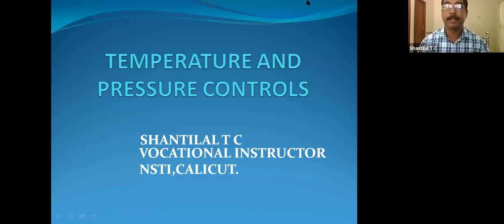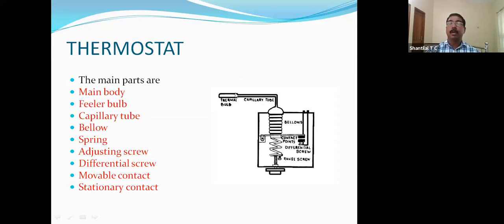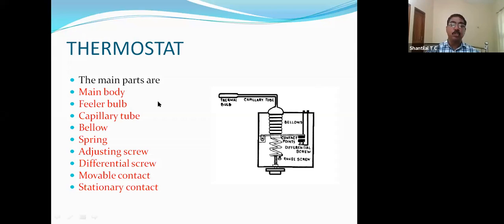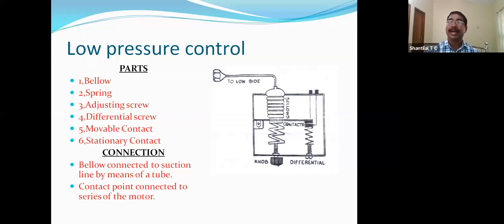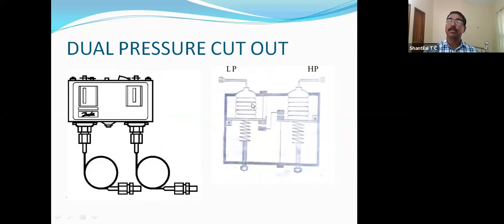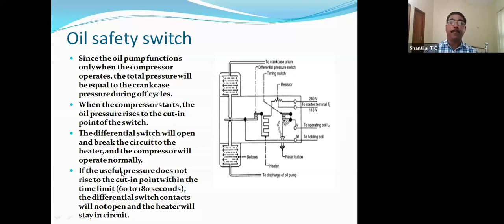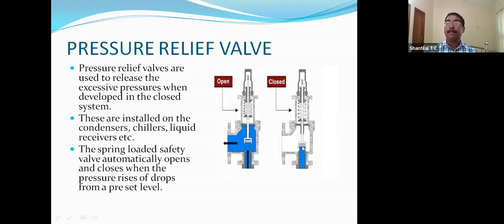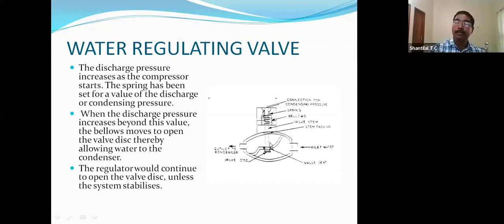985 0030 1857 Theory TEMPERATURE AND PRESSURE CONTROLLING DEVICES ENGLISH By Shanti Lal T C